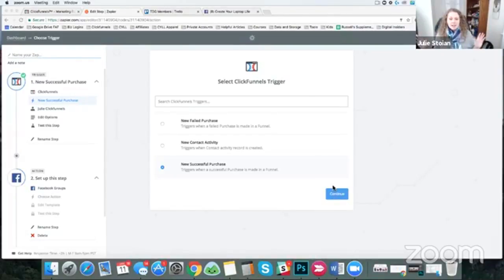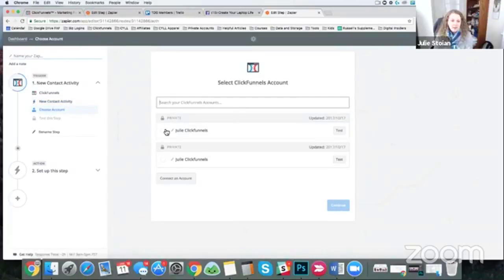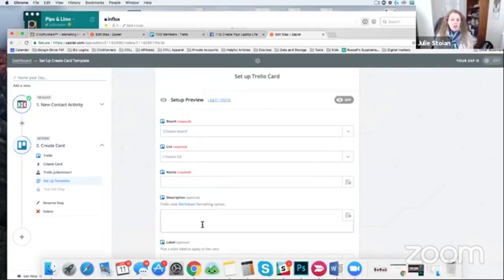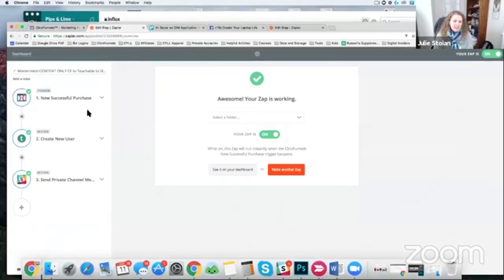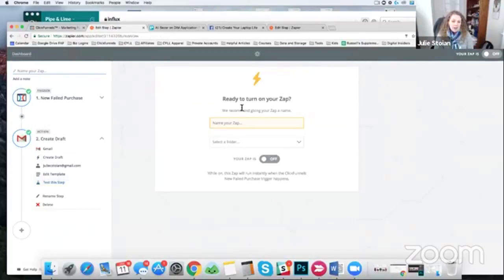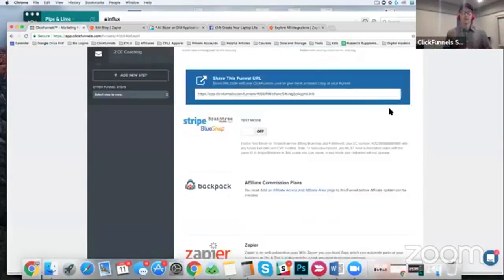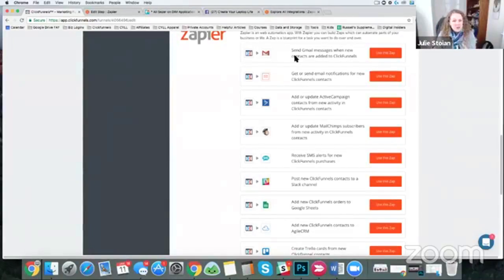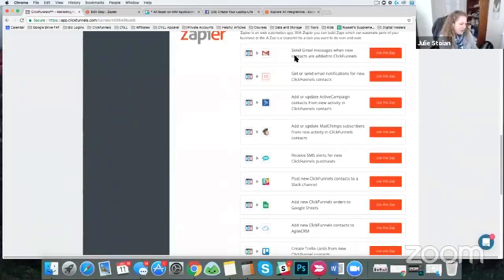How Zapier and ClickFunnels Make You More Productive - FHR #183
Why Dave Chose to Interview Julie:

ClickFunnels is one of Zapier's top ten fastest growing apps. Zapier now has over 1,000 apps. In this episode Julie Stoian shows you step by step how to how to use Zapier and ClickFunnels together to make you more productive. Here are 3 of the Zaps she walks you through: 1). Inviting People Into Your Facebook Group After They Buy a Course 2). Create New Sales Pipeline in Trello When Leads Come In 3). Following up with Attempted Failed Purchases. This was recorded on a Facebook Live and you can find the video on our FunnelHacker.TVYouTube channel.

Tips and Tricks for Your Business:

Julie lets us in on how Zapier can help us track the leads we get through ClickFunnels (5:16)

Through combining Zappier and ClickFunnels Julie has found it easier to access lost payments (10:10)

Julie answers questions from the audience (15:36)

Dave and Julie dive into how you can automate your business through apps (17:00)

Julie breaks down why integrating Zappier with ClickFunnels is so simple and beneficial (19:23)

Webinar Integrations (21:54)

The audience asks about zappier and ClickFunnels (24:00)

Important Question: Is Zappier trustworthy?  (28:56)

Quotable Moments:

“Pretty soon, developers are working on it, you’ll be able to push information into ClickFunnels instead of just out from it. So that’s coming out soon. Date to be determinined.”

“If you take nothing away from this training except this one key point: if you have a new contact, a new purchase, or failed payment those are the three ways that ClickFunnels can send trigger information going out.”

“The truth is that automation frees you up so that you can connect with your customers more and stop doing all of the little tasks that are getting in the way of your day.”

Other Tidbits:

Trello is the glue that holds CickFunnels’ productivity together, and Russel Brunson’s love affair of a software.

Julie uses Zappier to send her texts every time she makes a sale. This way she has excuses to bust out into the happy dance throughout the day. Who doesn’t love a good reason to do a  happy dance?

Audio Clips:

(2:39-2:49) “So Zappier is one of the software that when I discovered it it was like lightbulb moment, after lightbulb moment, after lightbulb moment. I was like ‘I can automate my whole life with this’”

(21:30-21:40) “There’s so much that you may be doing right now, that’s taking a bunch of steps. The idea behind Zappier with ClickFunnels is to simplify things and really automate it as much as possible”

Links Mentioned by Dave